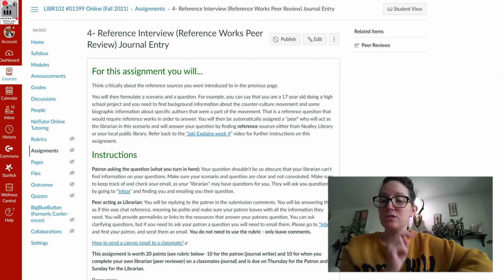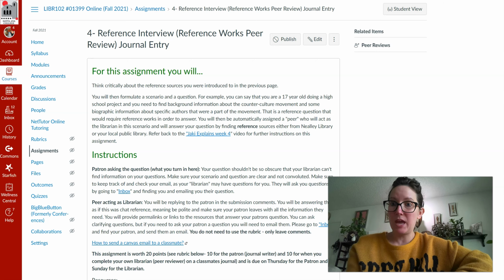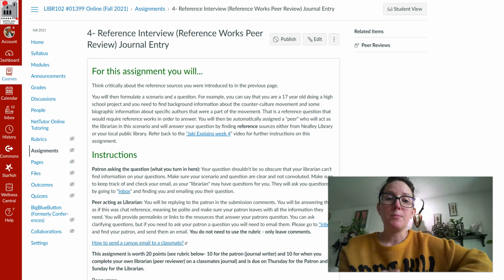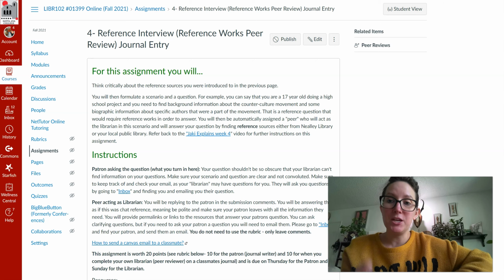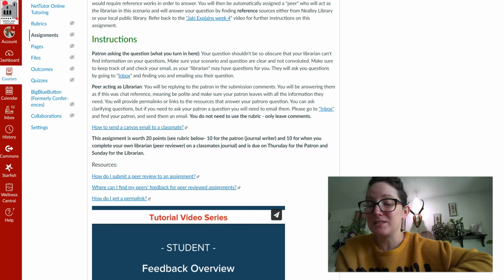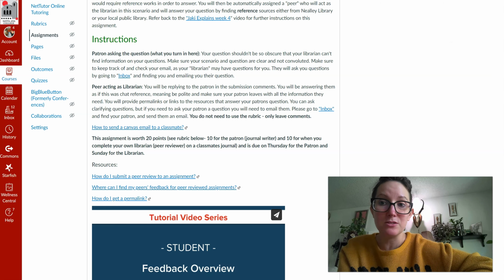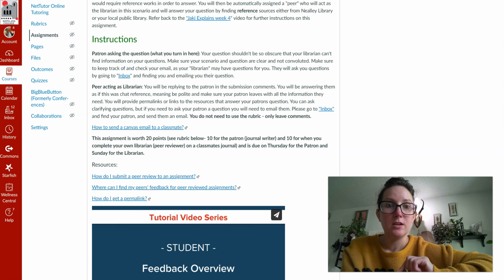Jaki explains week 4 "peer review assignment"